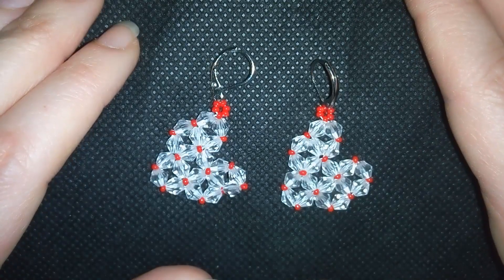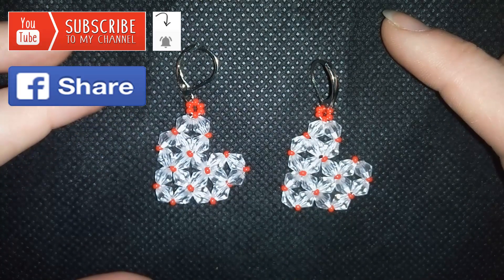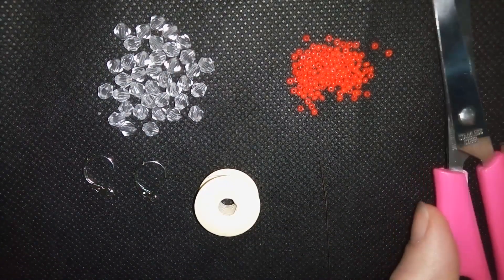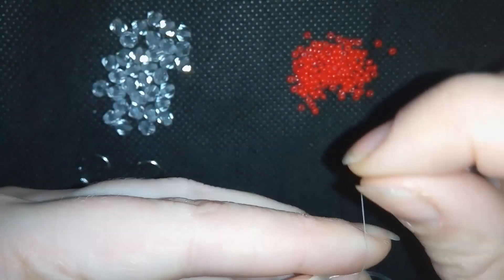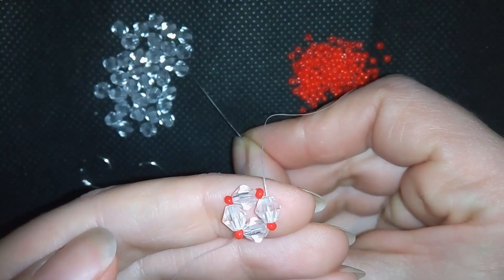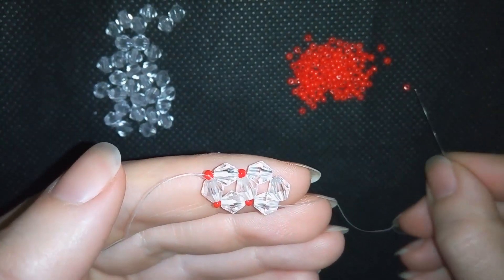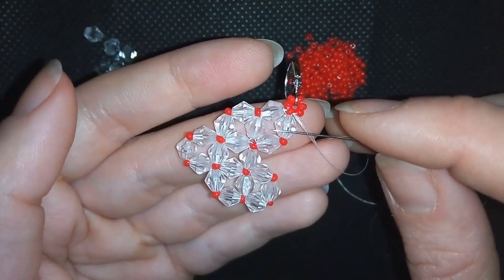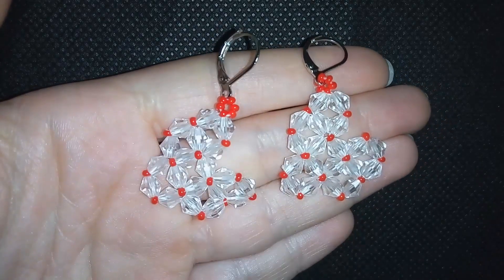Beaded Heart with bicones and seed beads - St. Valentines` Day Tutorial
Easy step by step instructions for beaded heart with bicones.
List of materials:
1) 11/0  seed beads -  red color
2) 4mm clear bicones - 38 pieces
3) thread of your choice - I use nymo size O (0,15mm or 0.006in)
4) size 10 beading needle
5) scissors
6) flat nose pliers (not obligatory)

If you like what I show you here and want to make me do more videos like this,